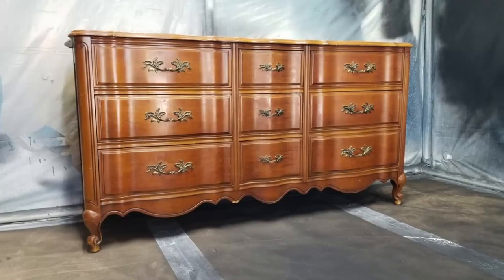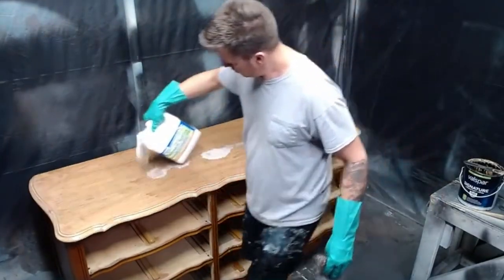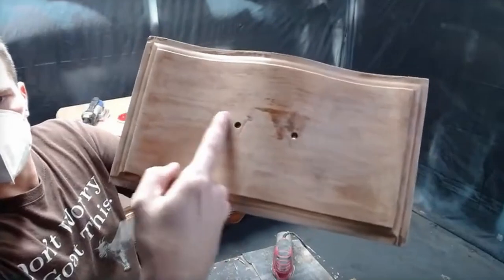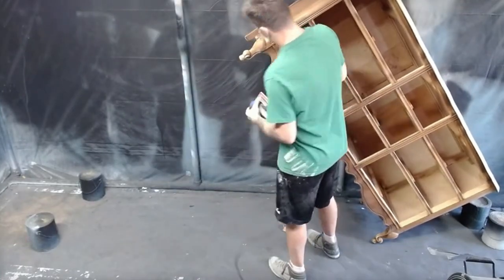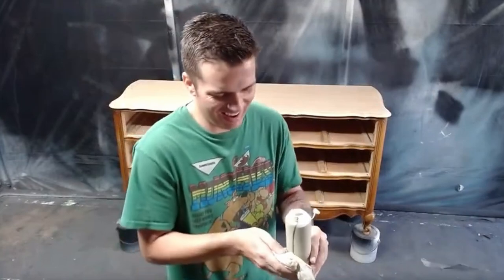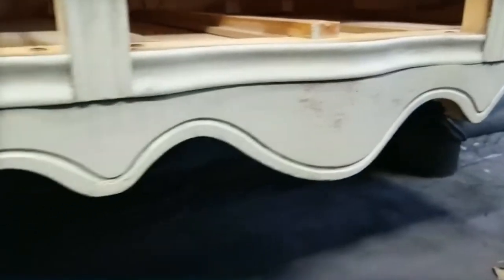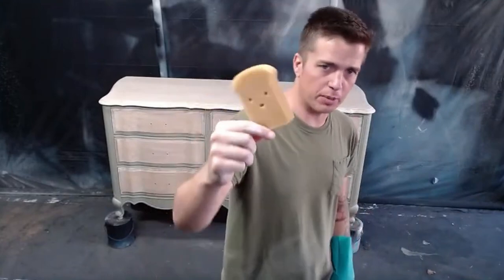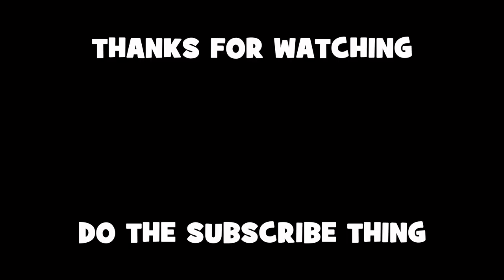Vintage Provincial Dresser Makeover - Whitewashed and Painted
A local viewer of mine gave me this provincial dresser for free so I could refinish it. She just wanted to see what type of furniture makeover I would do. I decided to do something different by painting with Fusion Mineral Paint and doing a white wash on the top and the drawers. I hope you enjoy this furniture project.